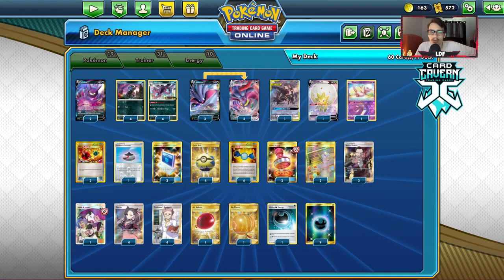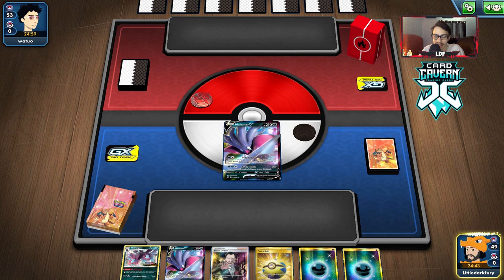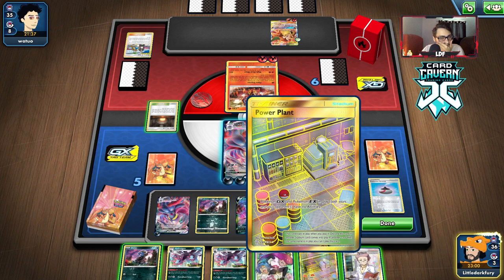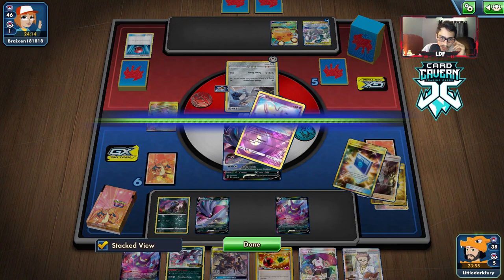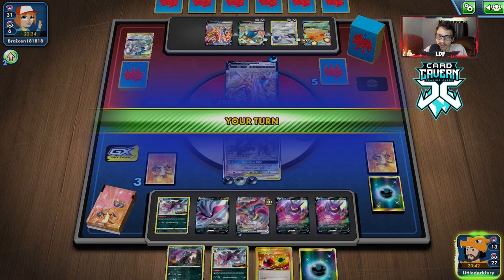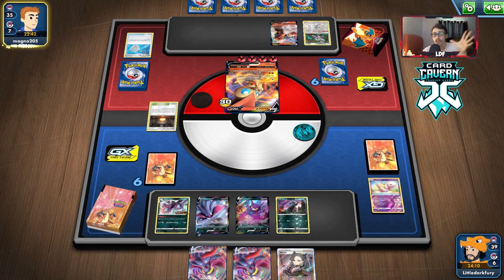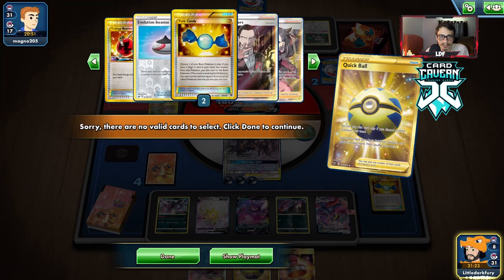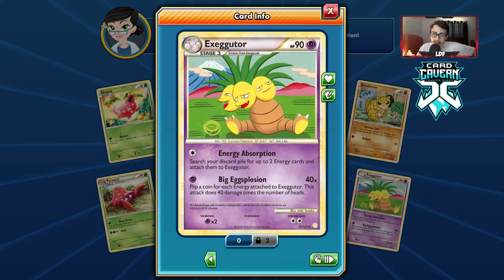Hand Locking w/Malamar VMAX/Hydreigon! W/Jessie & James Darkness Ablaze PTCGO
In today’s ptcgo video we look a more lock based Hydreigon deck, using Malamar VMAX in combination with cards like Marnie & Jessie & James!

#Pokémon - 19

* 2 Crobat V DAA 104
* 4 Deino DAA 108
* 3 Malamar V RCL 121
* 1 Umbreon & Darkrai-GX PR-SM 241
* 4 Hydreigon PR-SW 37
* 3 Malamar VMAX RCL 122
* 1 Eldegoss V RCL 176
* 1 Mew UNB 76

* 2 Power Plant CEC 269
* 1 Big Charm RCL 206
* 4 Marnie SSH 200
* 2 Boss's Orders RCL 189
* 1 Jessie & James HIF 68
* 4 Rare Candy PLB 105
* 3 Pokémon Communication TEU 196
* 2 Energy Retrieval AOR 99
* 4 Professor's Research SSH 201
* 4 Quick Ball SSH 216
* 1 Evolution Incense SSH 163
* 2 Reset Stamp UNM 253
* 1 Air Balloon SSH 213

#Energy - 10

* 9 Darkness Energy BUS 168
* 1 Hiding {D} Energy DAA 175